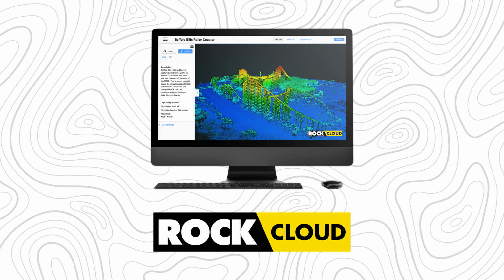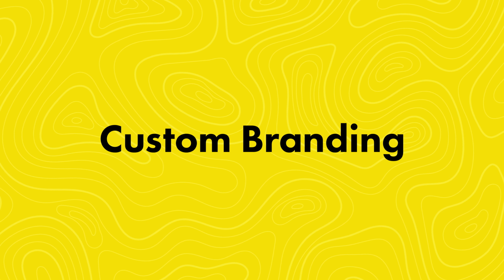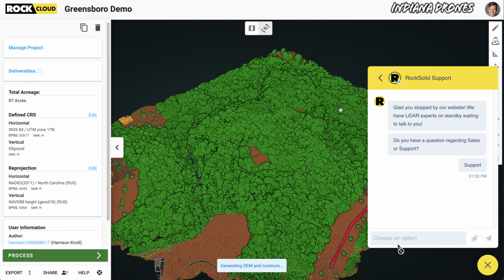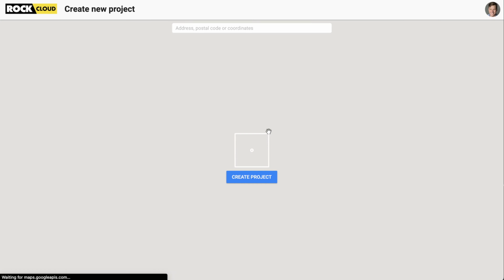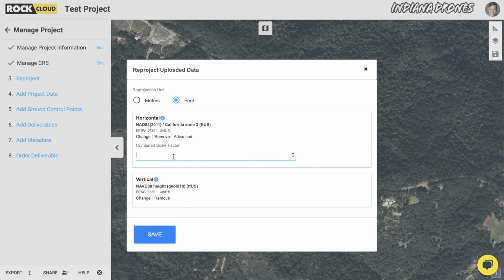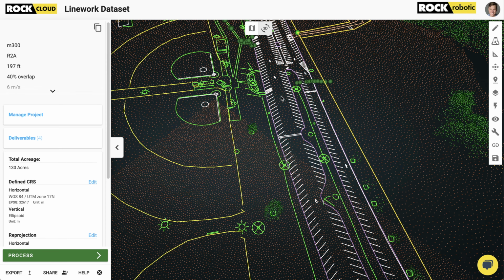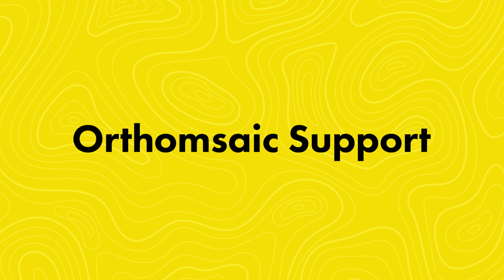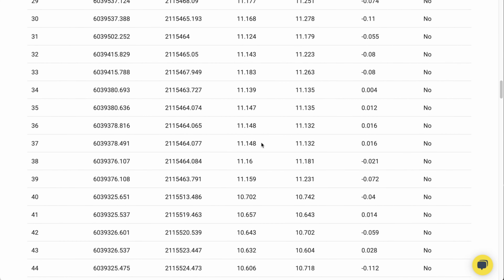The best LiDAR data processing software in 2023! (ROCK Cloud)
ROCK Cloud — The fastest, easiest and most affordable way to turn LiDAR data into professional deliverables.

00:00 Intro
00:15 Data Storage
01:21 Data Sharing
01:59 Custom Branding
02:46 Customer Support
04:00 Comparing & Merging Datasets
05:01 Projections
06:29 Stockpile Volumetric Calculation
07:00 Linework & Planimetrics
08:08 Topographic Surfaces
08:44 Orthomosaic Support
09:40 GCPs & Accuracy Reports